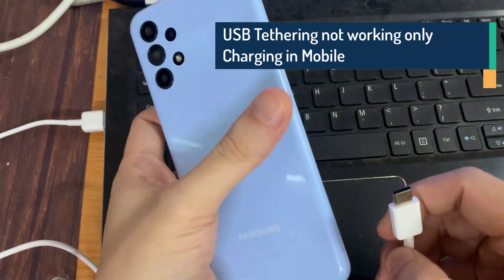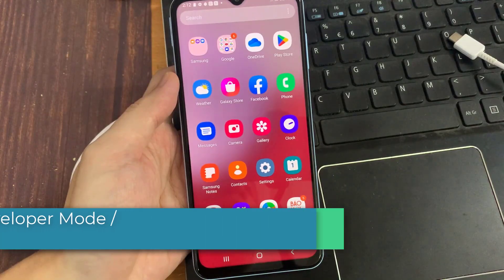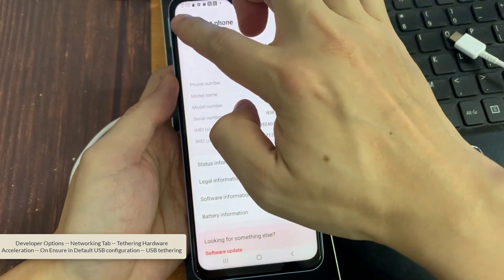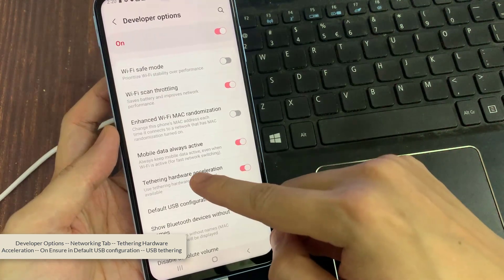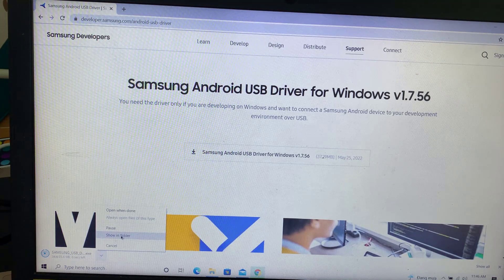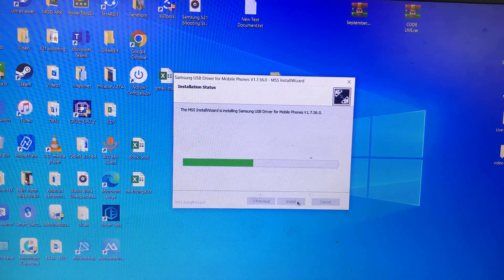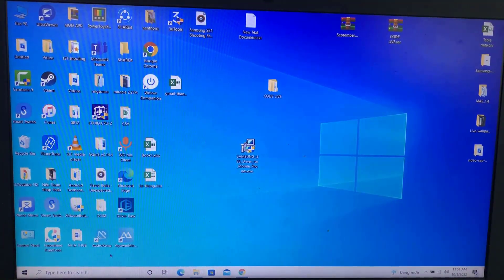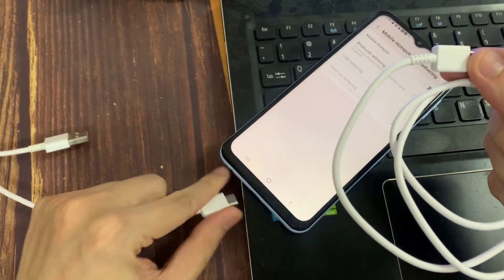USB Tethering not working only Charging in Mobile | Fix unknown USB device | USB Tethering Problem ✅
In this video, we will show you how to fix the USB tethering issuein mobile. As you can see, I have a Samsung Galaxy A13, and USB tethering not working when I try to connect android phone to pc for internet via usb.

Method 1: Enabling Developer Mode / Options
Developer Options -- Networking Tab -- Tethering Hardware Acceleration -- On Ensure in Default USB configuration -- USB tethering

Method 2.  Download and Install Samsung Driver on your PC.
Method 3. Use a Different USB Cable

A faulty USB cable can result in USB tethering troubles. Connect your laptop and Android phone using a new USB cable and check to tether.